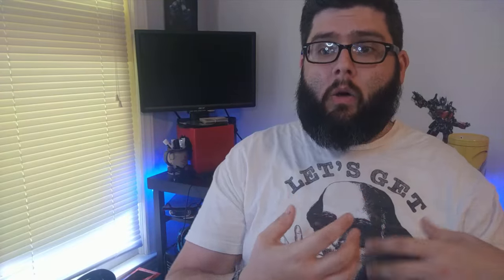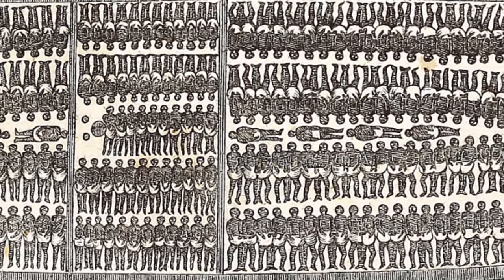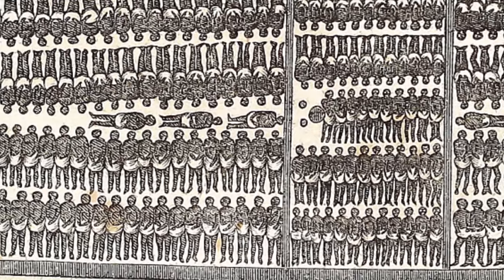Columbian Exchange vs Triangle Trade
What's the difference between the Colombian Exchange and the Triangle Trade?  Watch this video and find out.

Theme song by : Ben Sound - Punky